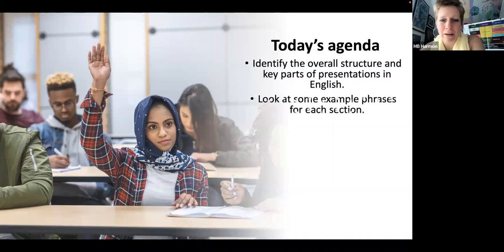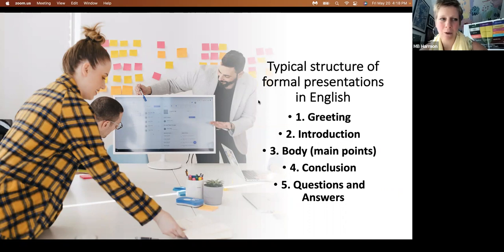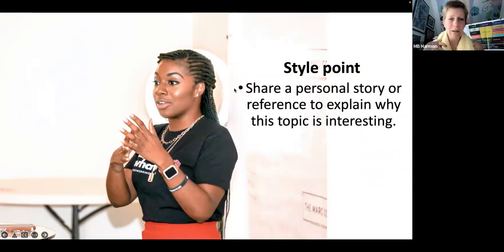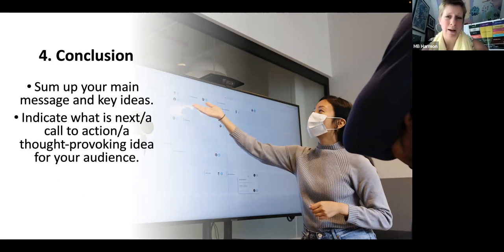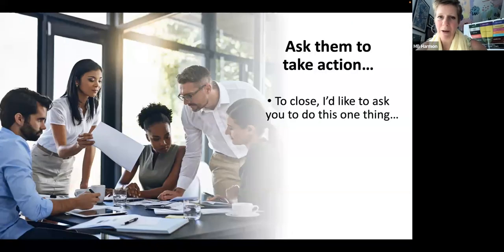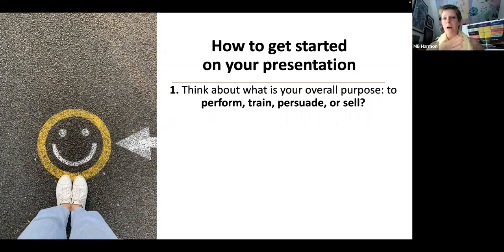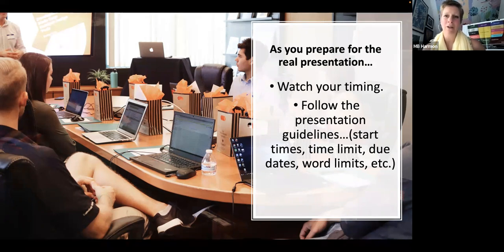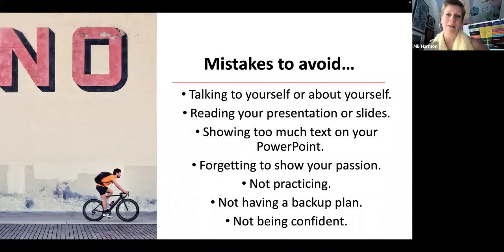Como preparar um apresentação para uma Conferência Internacional - 20/05/2022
Durante este Webinar os participantes verão alguns exemplos de apresentações para ajudá-los a entender como realizar uma apresentação da melhor forma.